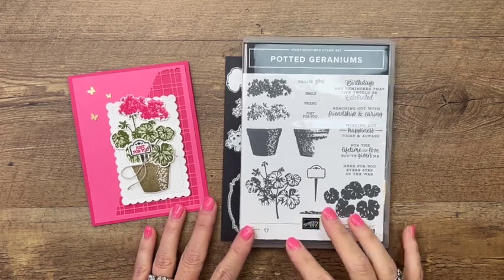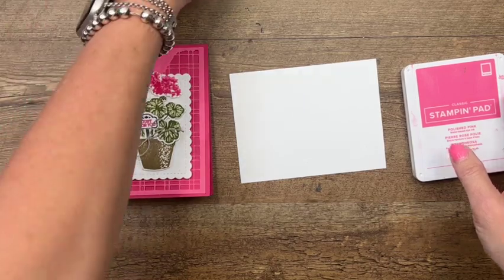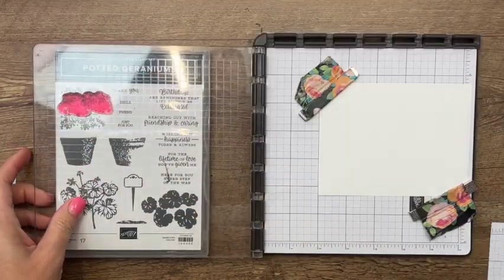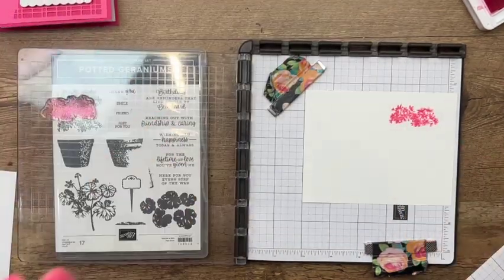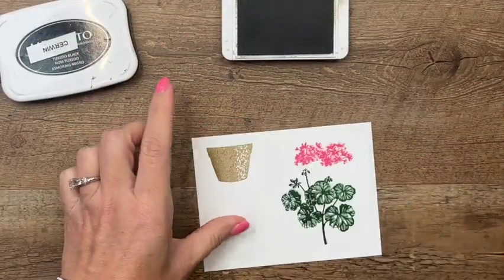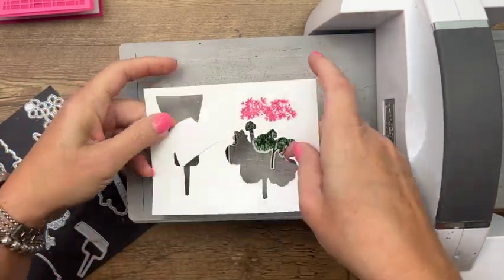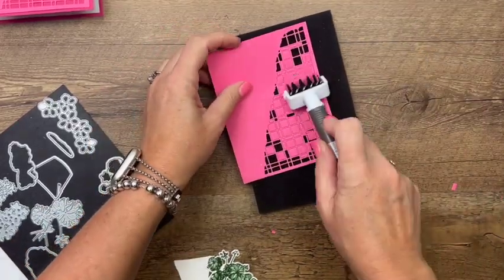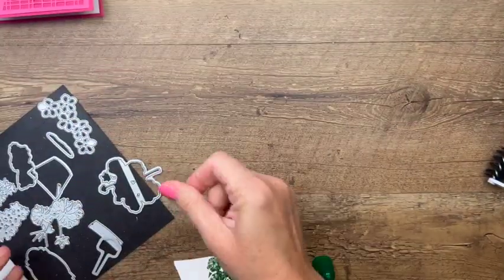Potted Geraniums from Stampin' Up!